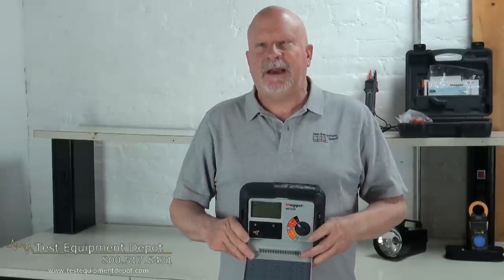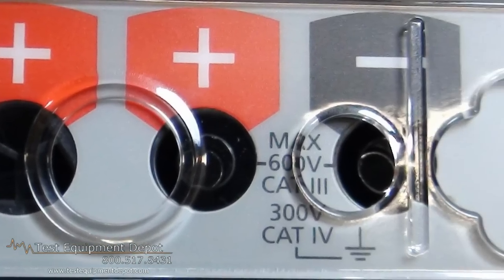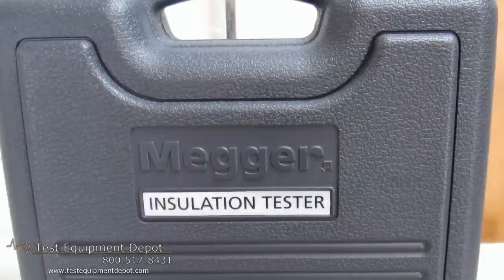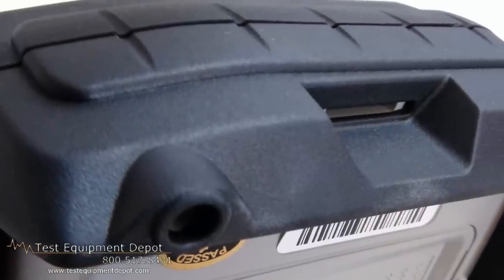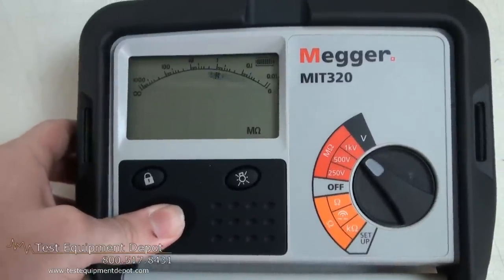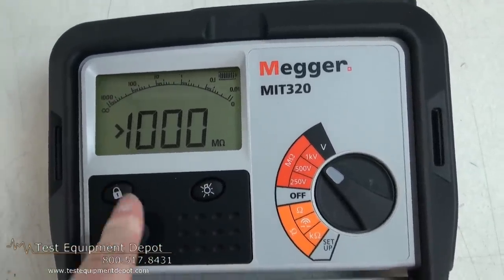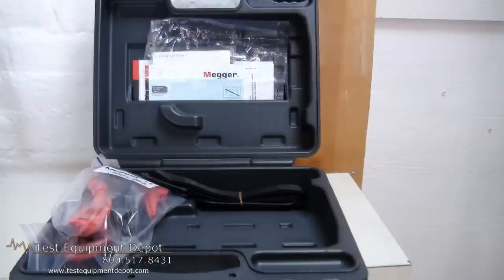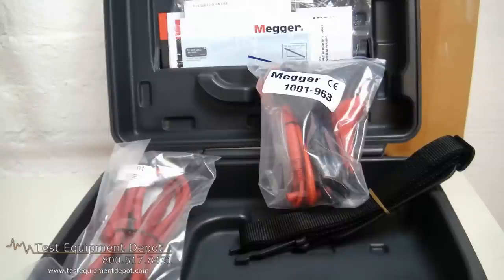Megger MIT230 Digital/Analog Insulation and Continuity Tester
The MIT200 is one of the smallest insulation testers available on the market today. With options of a two voltage tester to a three voltage instrument, the MIT200 instruments offer a range of safety and operation features.

-Insulation testing to 1000 MΩ
-Continuity testing at 200 mA down to 0.01 Ω
-Live circuit warning (voltage display) and test inhibit
-Digital/Analog display
-Alkaline or rechargeable batteries
-(--)10ºC to +55ºC operating temperature
-CATIII 600 V
-Conforms to EN61557-1

The display offers a combination of digital readout and analog display, using Megger's patented DART display technology, which include the benefits of an LCD display, such as robust, clear and accurate measurement, with an analogue pointer response for evaluating circuit charge and discharge characteristics.

The instrument housing is a tough ABS designed to withstand the rigors of hard use, whilst small enough to drop into your pocket when not in use.

Battery requirements are 6 AA batteries of either standard alkaline or nickel metal hydride (NiMH) rechargeable type. A low battery warning indicator gives advanced warning of exhausted batteries.

Continuity testing

Automatic continuity testing is performed at 200 mA to ensure compliance with international requirements. No need to press the test button.

All instruments will measure up to 100 Ω on continuity, of which 0-10 Ω is performed at greater than 200 mA to meet international electrical testing requirements.

Lead null is possible up with to 9.99 Ω of test lead resistance, ensuring the ability to null fused test leads as well as standard leads.

Continuity buzzer

A continuity buzzer provides a means of rapid cable testing and circuit identification, with voltage protection should you accidentally touch a live circuit.

The buzzer operates at a 5 Ω threshold.

Insulation testing

The instruments offer one of four configurations as detailed on page 2, providing an ideal solution to most low voltage insulation testing applications.

Insulation testing is possible up to 1000 MΩ on all ranges from 250 V upwards.

Auto discharge ensures all circuits are safely discharged after testing.

1000 V insulation test ranges have a high voltage warning prior to test voltage being applied.